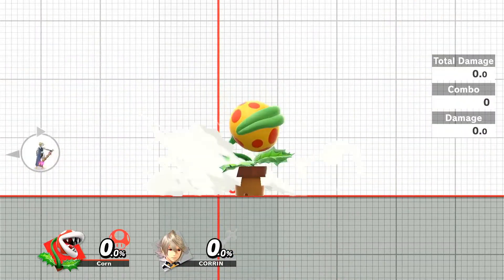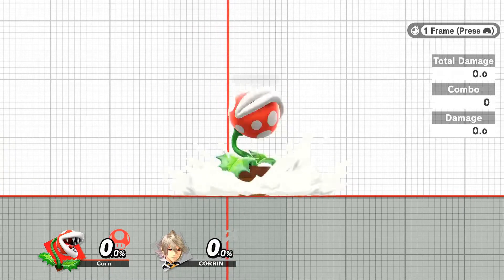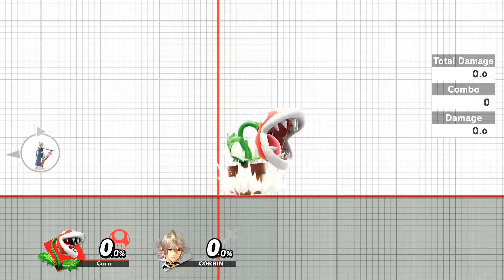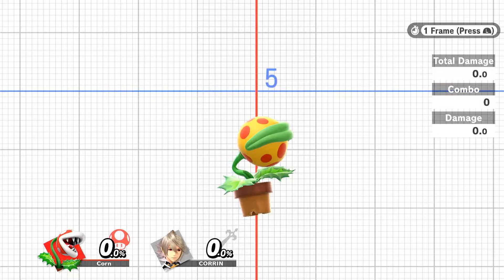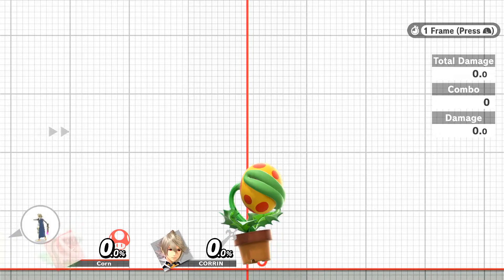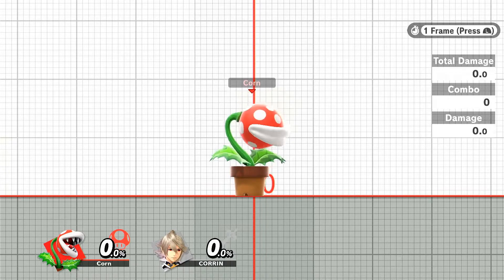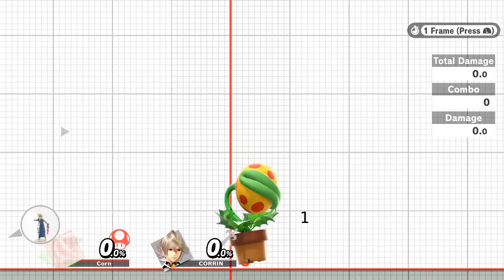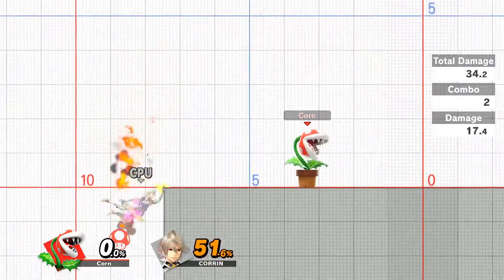Poison Cloud Cancelling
Here's some tech for cancelling cloud charge I guess